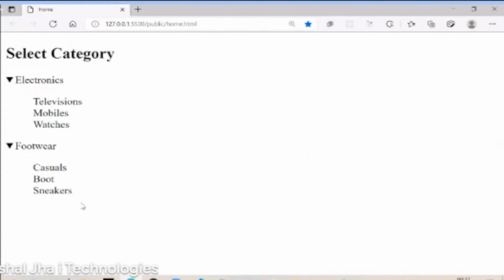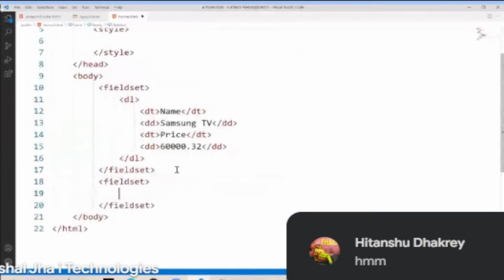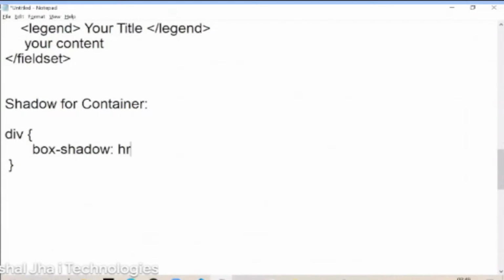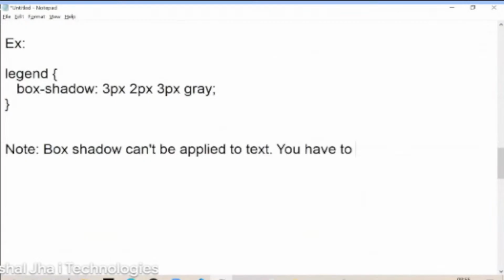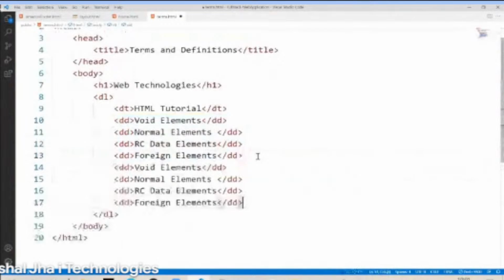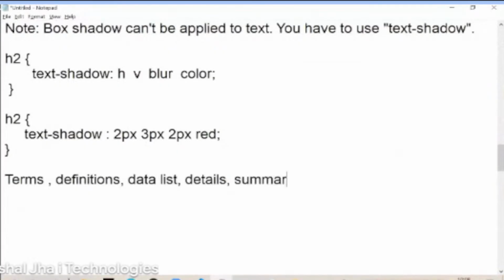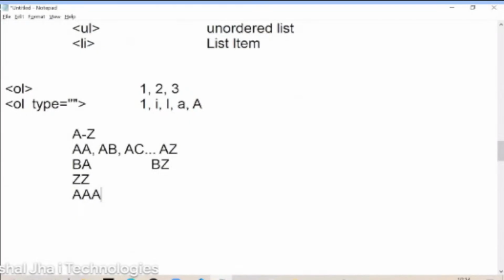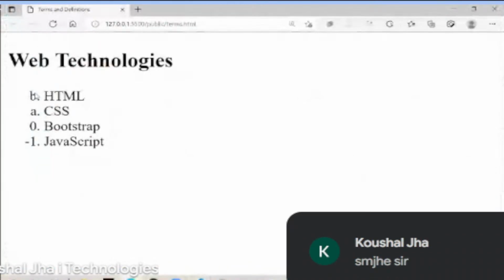Lecture 13 | HTML | CSS | JS | Bootstrap | LIVE 9 pm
UI Technologies Live Lecture
HTML, CSS, JavaScript, Bootstrap, NodeJS

Daily: 9pm